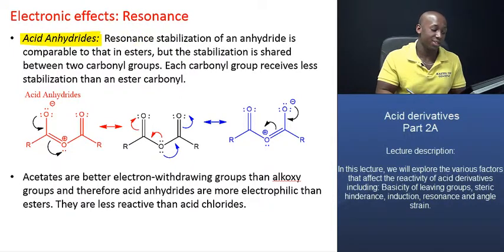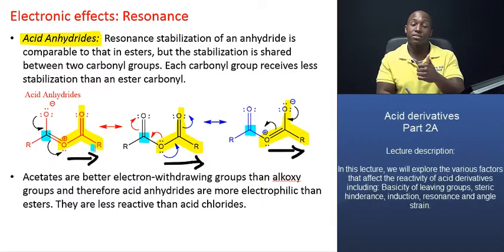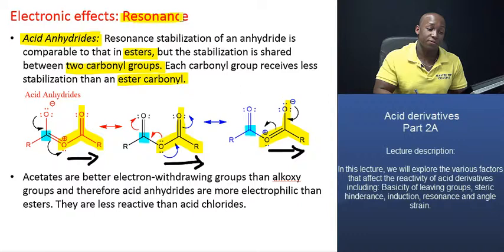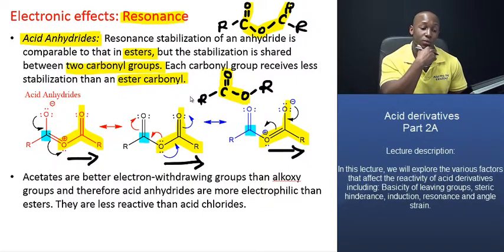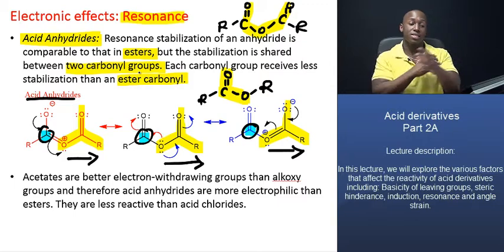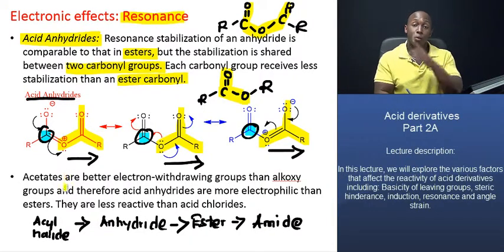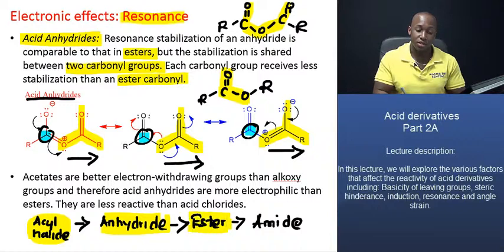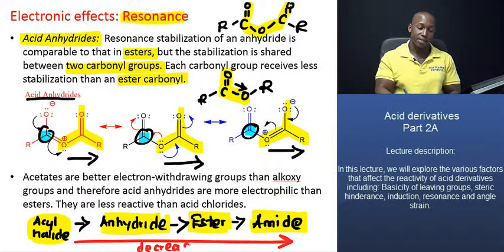MCAT ®: Acid Derivatives Part 2A - Resonance effects in anhydrides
► MCAT| Chemical and Physical Foundations of Biological Systems |Content Category 5D: Structure, function, and reactivity of biologically relevant molecules| Acid Derivatives - Part 2

► Lecture Description:
- Topics include: Relative reactivity of acid derivatives, steric and electronic effects on acid anhydride activity, effect of angle strain on acid derivative reactivity